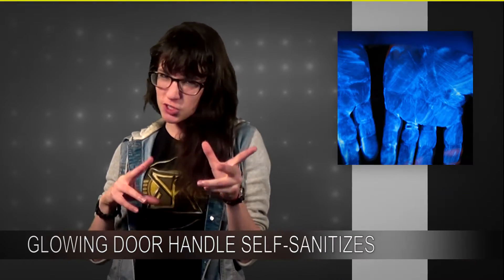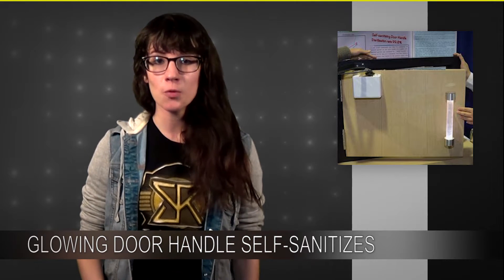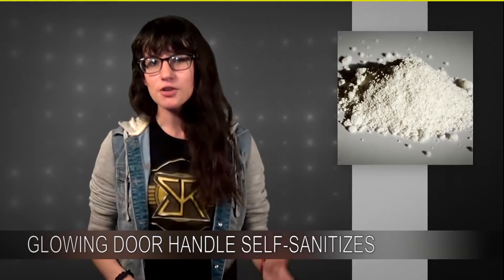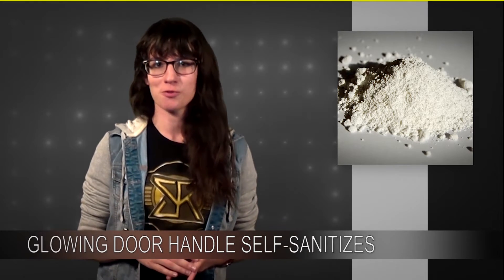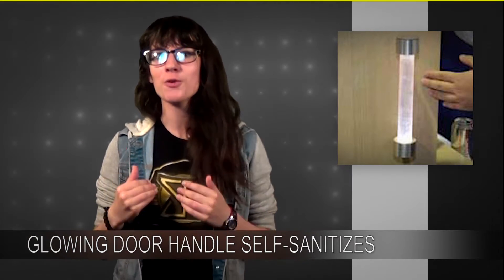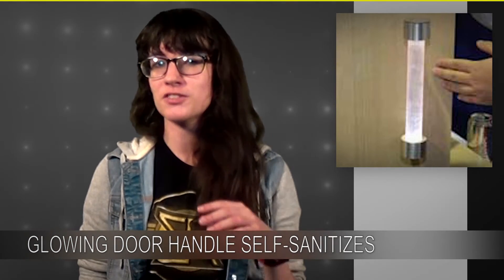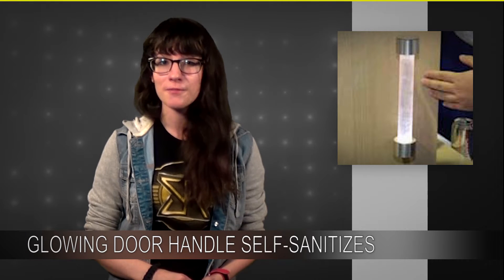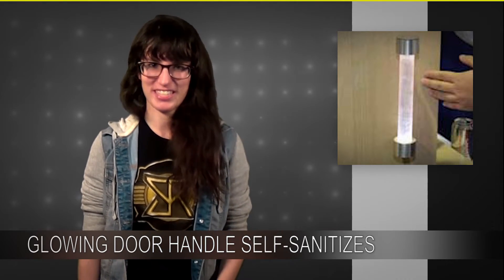Glowing Door Handle Self-Sanitizes | Technophiles Newscast 087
A pair of high school students from Hong Kong have invented a door handle that glows to sanitize itself.